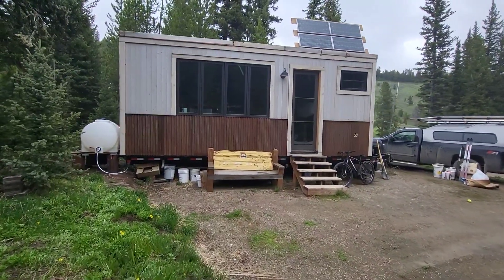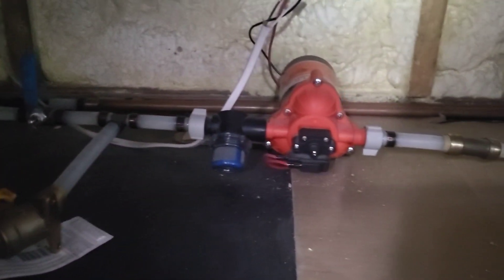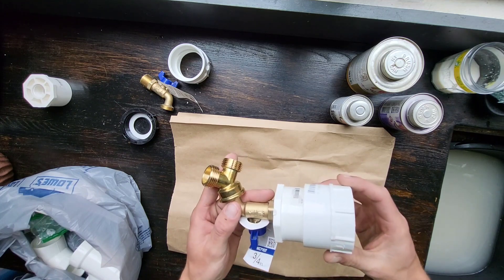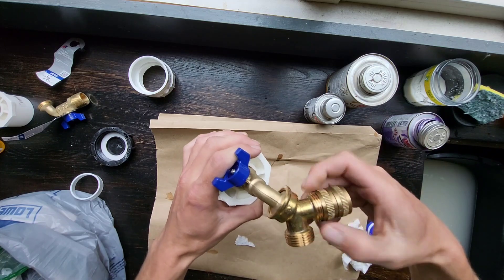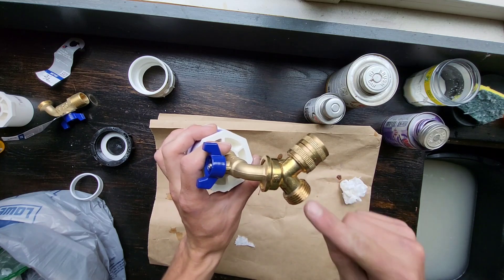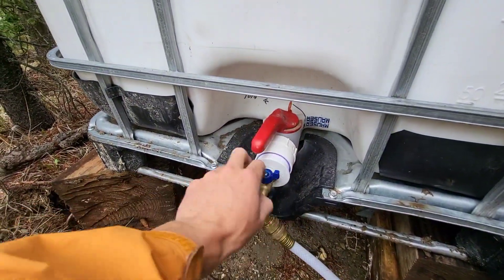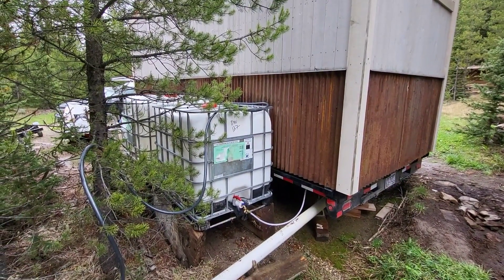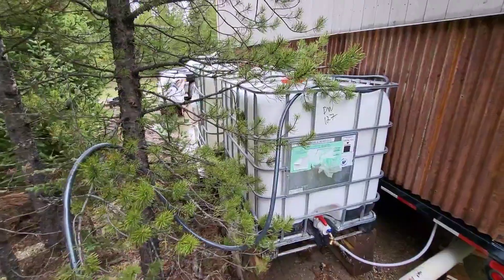Tiny House Off Grid Water storage: IBC Tank install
I upgrade my water storage tank in the tiny house. I was using a 125 gallon tank connected to a garden hose. The garden hose went into the house and gravity fed into the pump. In this video I switch out the 125 gallon tank for 2 IBC tanks. I make adapters from the standard IBC valve to a garden hose bibb. The bibb is then connected to the existing hose that runs into the houses plumbing system.